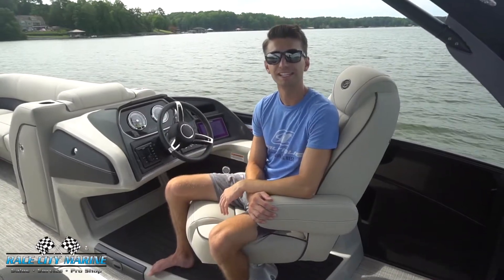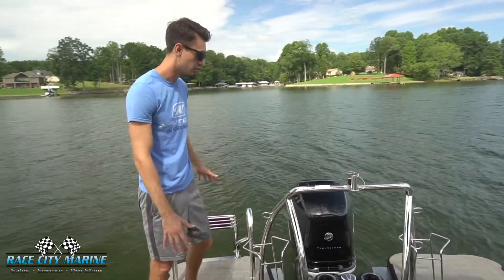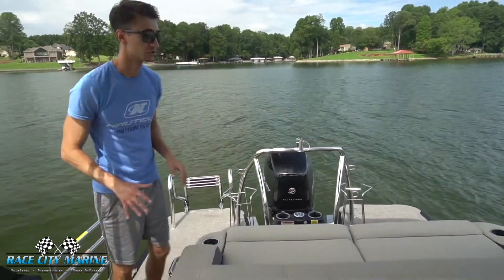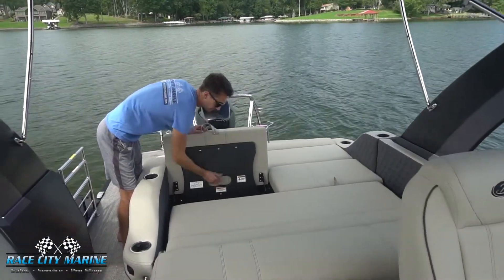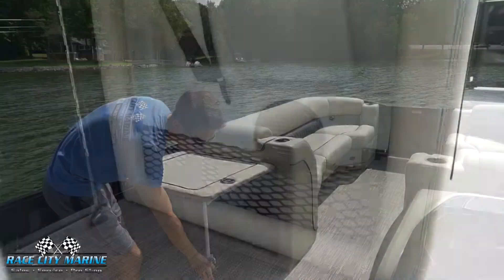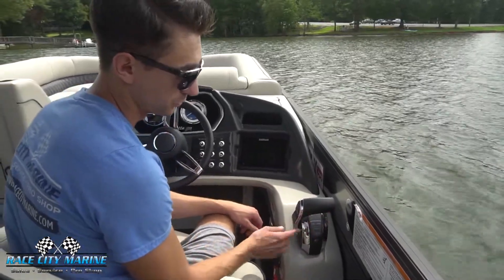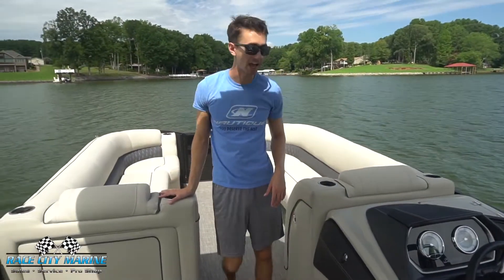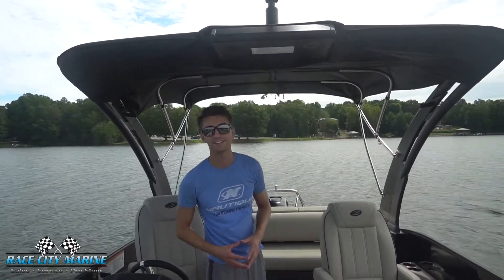2020 Barletta L25UC: Walkaround and Review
OPTIONS:
Mercury (D) 400L Verado
Grow Boating OB 200 +
Stereo Remote at Stern Swim Deck
Interior RGB Lighting Package L-Class
Exterior Lighting (White Underdeck & Underwater Lights)
Stainless Steel Flag Holder with American Flag - Mounts to Tube Tow Bar
Metal Jacket Tube Protectant
Rig Engine w/Stainless Steel Prop
Mercury L-Class Digital Pre-Rig Verado Engines
Triple Toon Packaage w/In Floor Storage L-Class
Blackout Package L Class